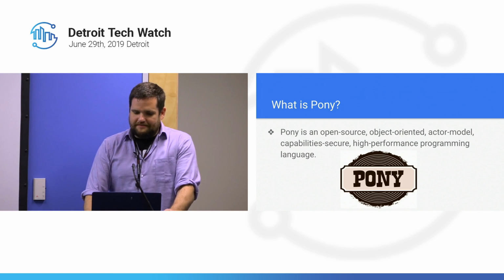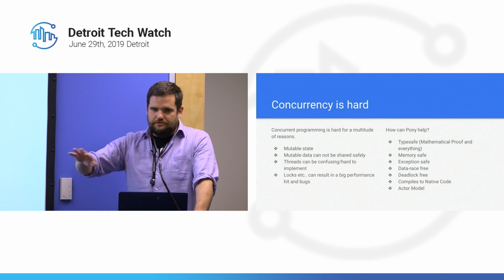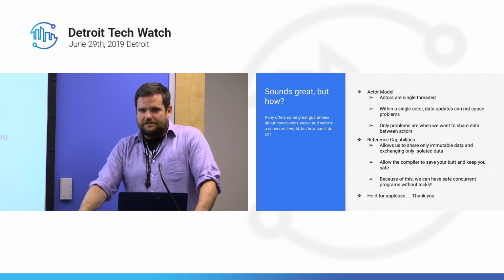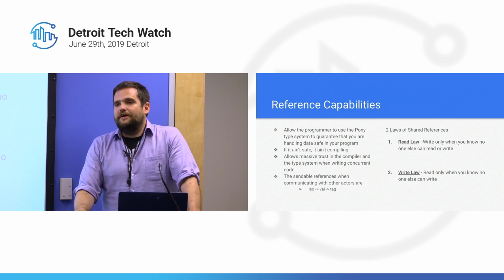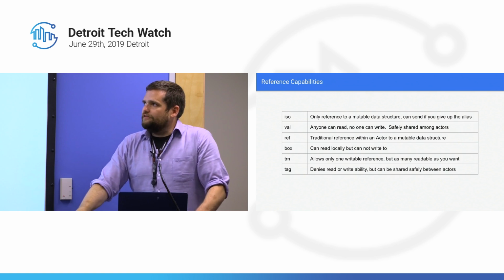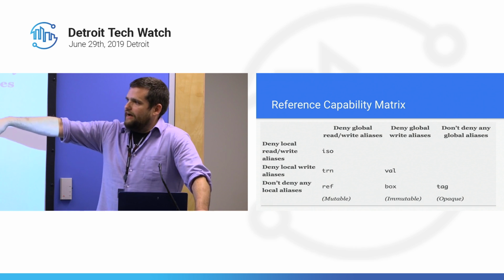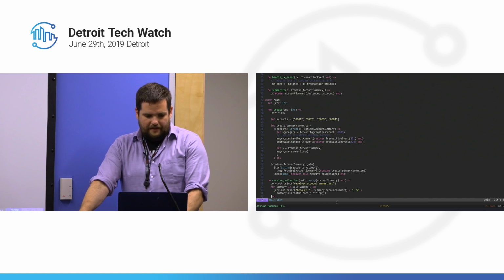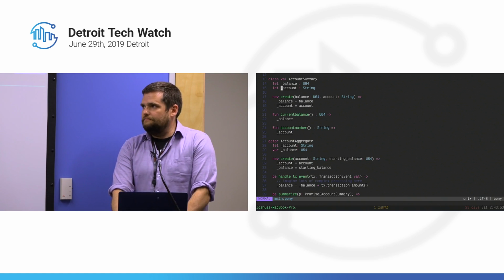Josh Horwitz: Time to Pony Up!: A Tour of Pony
From Detroit Tech Watch 2019, Josh Horwitz's talk "Time to Pony Up!: A Tour of Pony"